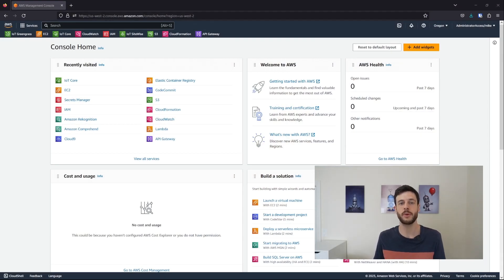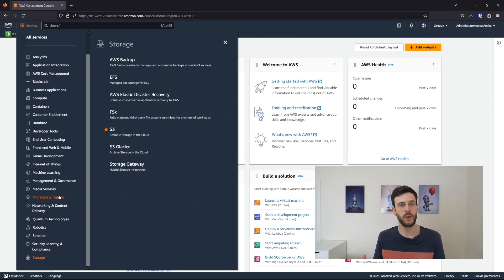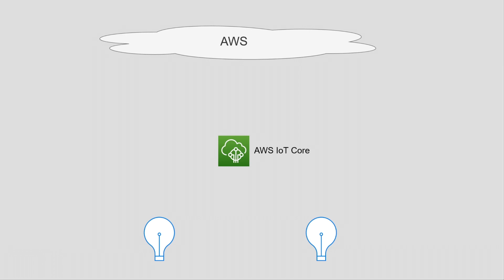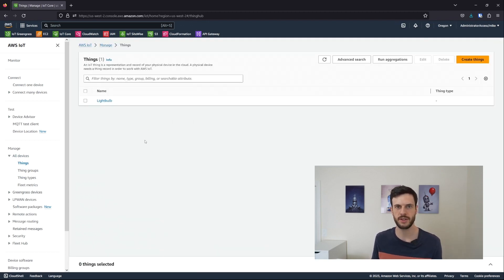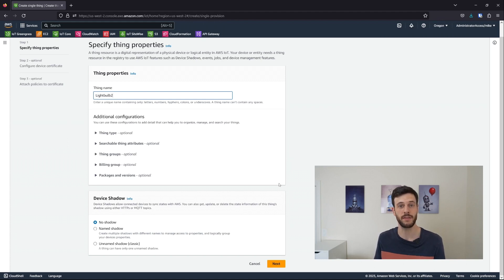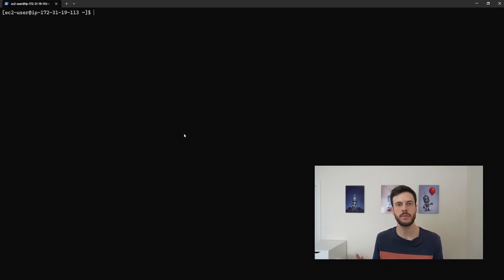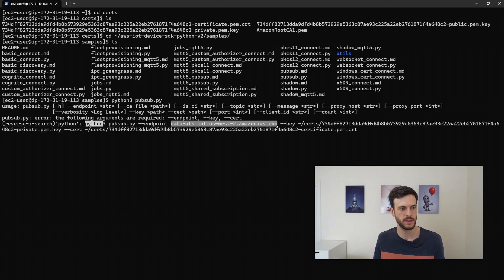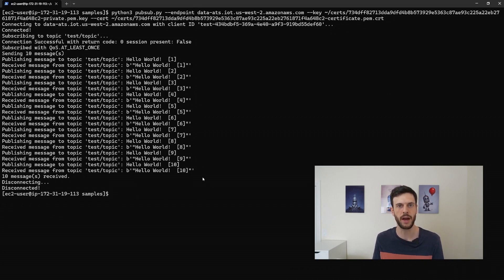What is AWS IoT Core?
This is a high-level overview of AWS IoT Core - what it is, how to connect, and what it can be used for. More detail coming in future videos!

Chapter times:
00:00 Introduction
01:36 How Data Moves
02:29 Creating a Thing
04:35 How to Connect
06:23 What can IoT Core be used for?

Links:
AWS IoT Core